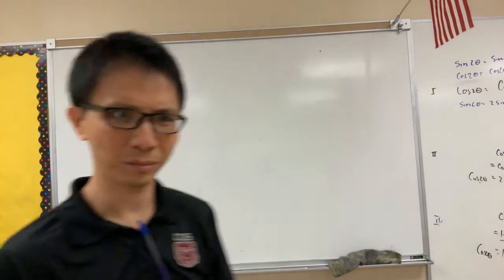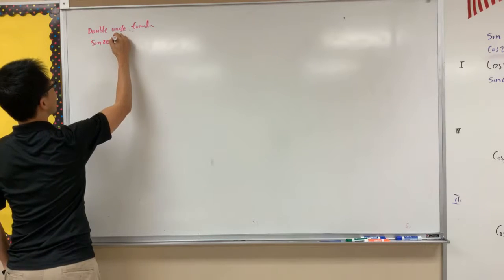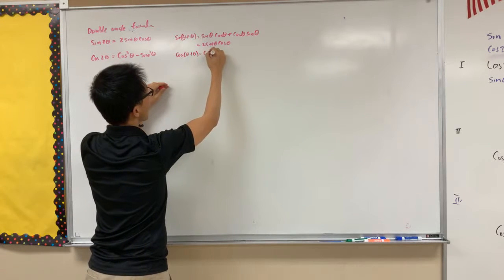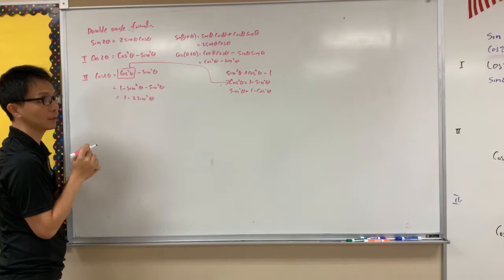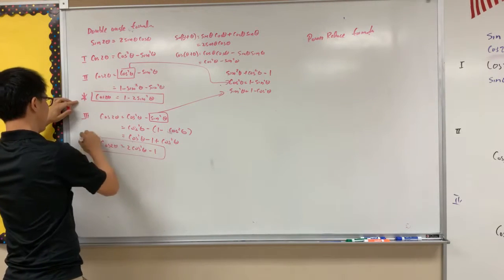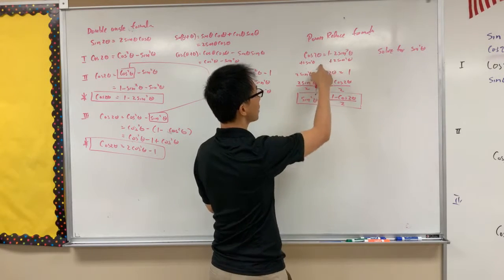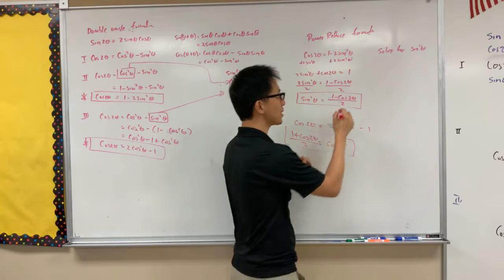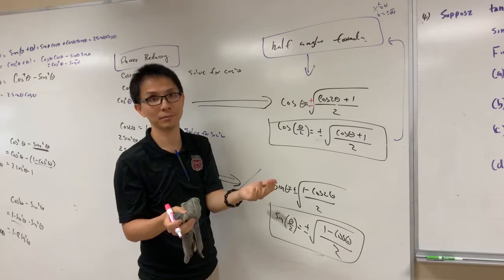PreCalculus trig formula double angle power reducing formula